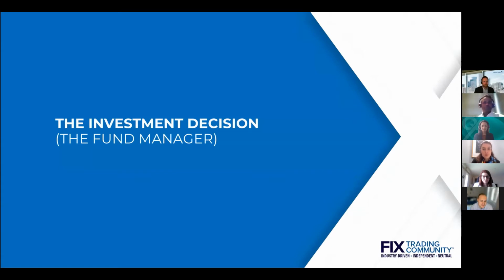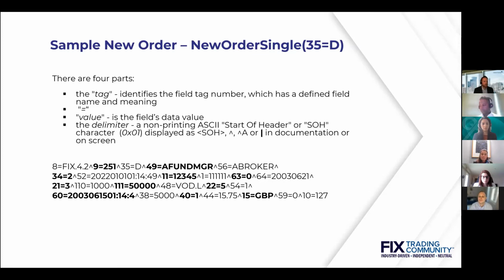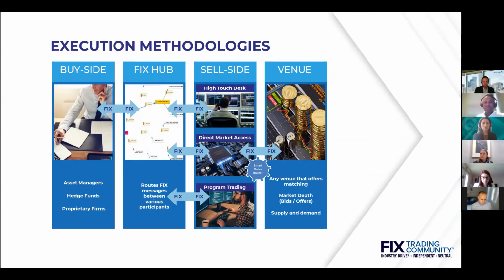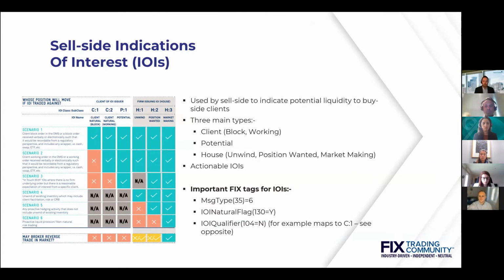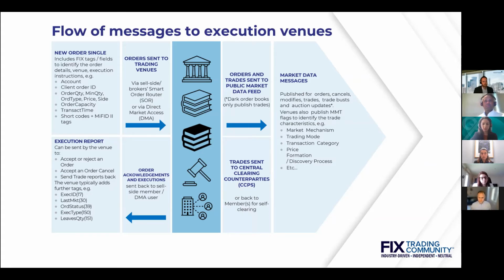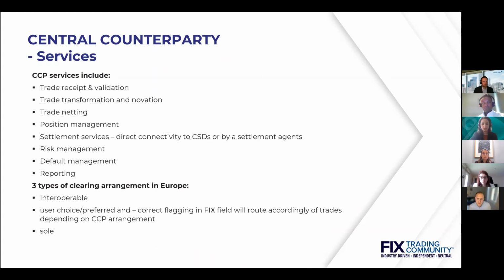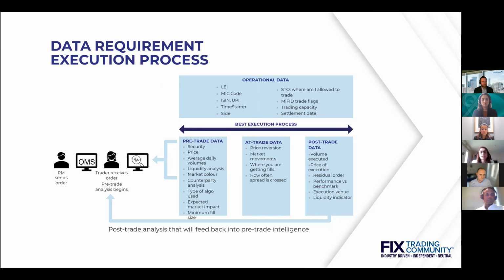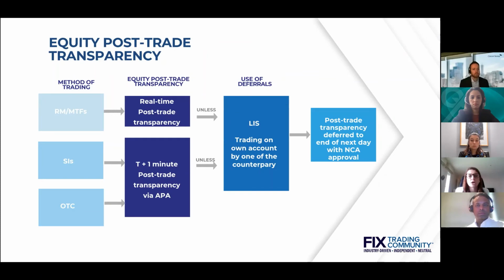FIX EMEA NextGen 101 The Trade Life Cycle FIXinar